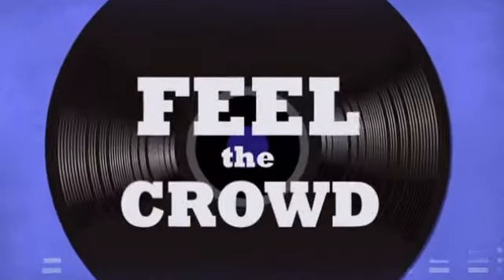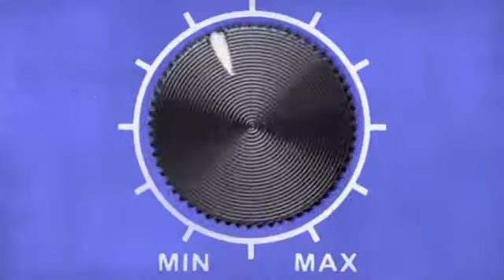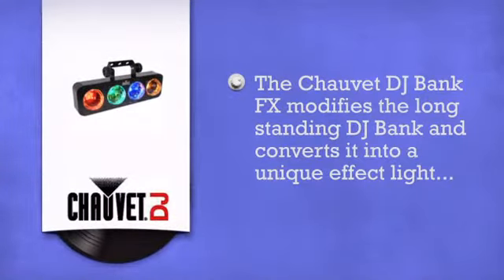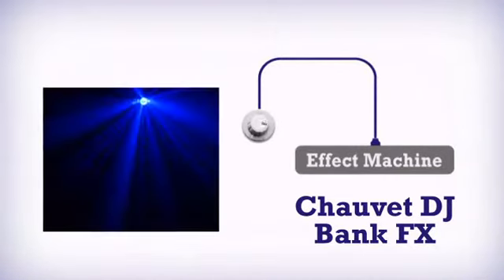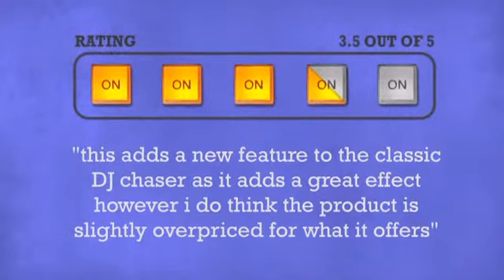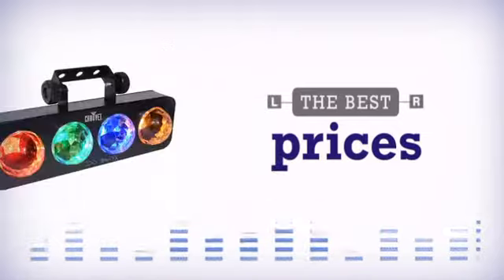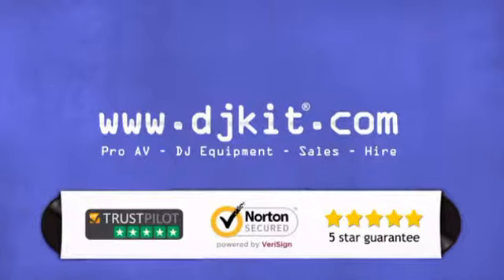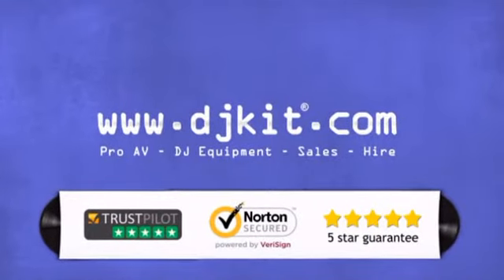Chauvet DJ Bank FX - DJkit.com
For more information on the Chauvet DJ Bank FX and to purchase from DJkit.com